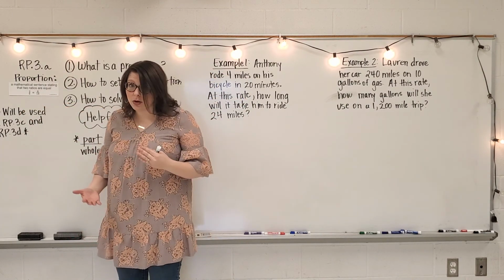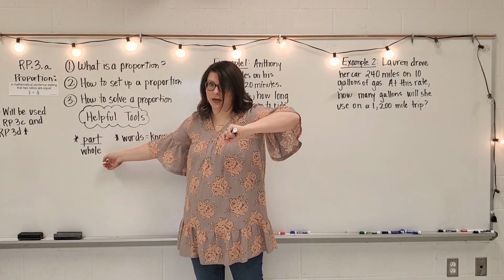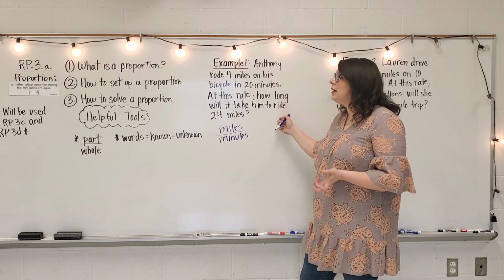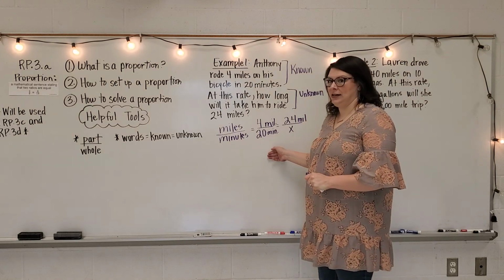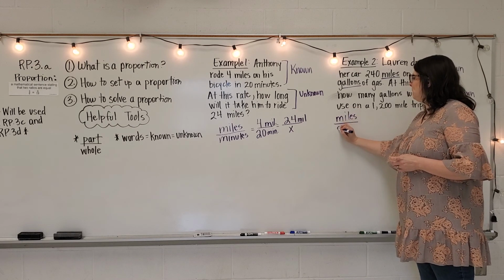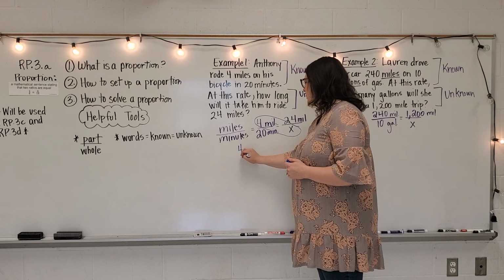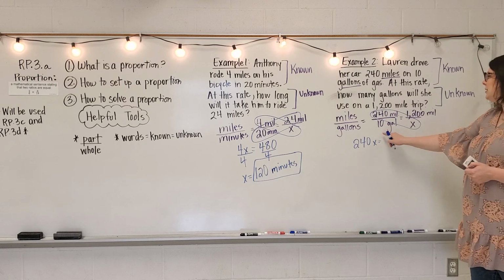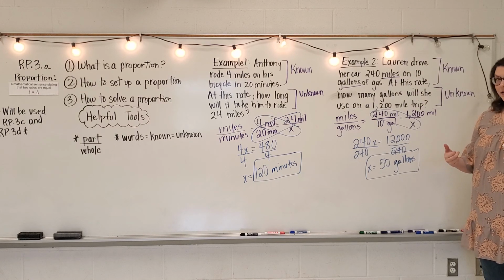6th Math - Proportion Setup 6 RP 3a